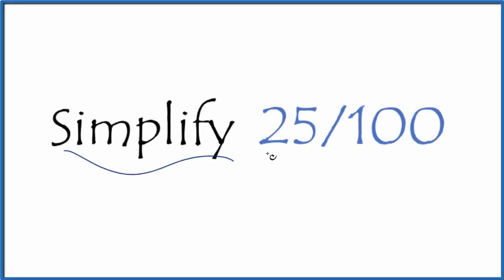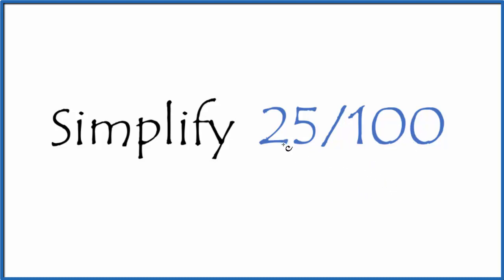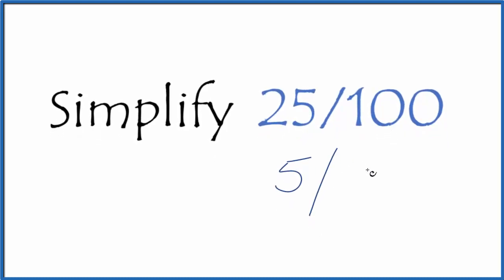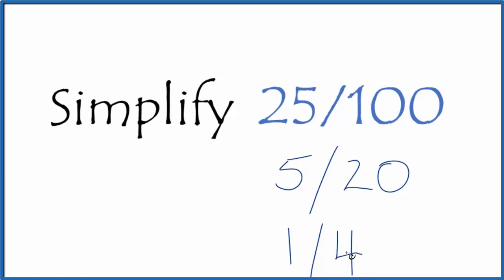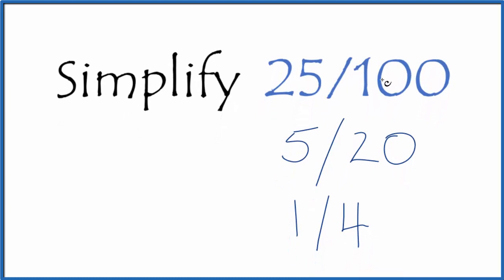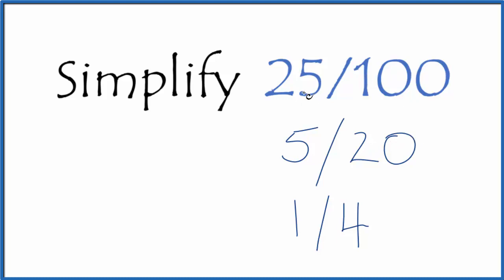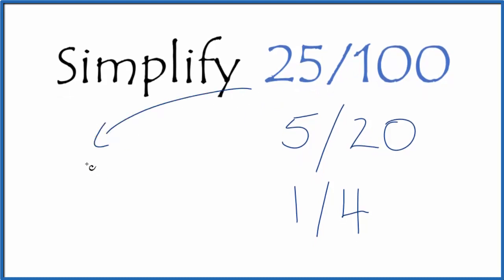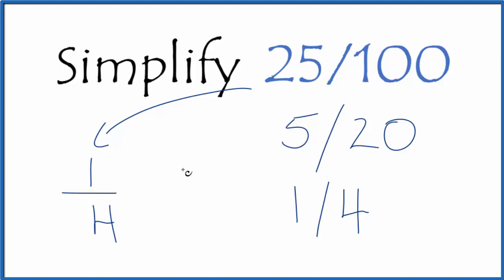How to Simplify the Fraction 25/100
For 45/100 we see that 5 that will divide into both 25 and 100.

We can list all of the factors that divide evenly into 25 and 100.  When we do so we see that 5 is a factor for both numbers.

This means the we can simplify 45/100 to 5/20.  We can reduce this even further to 1/4.

The fractions are equivalent. If you check on a calculator you will find that they have the same decimal value.  So we haven't changed the quantity, just the way the fraction is expressed.